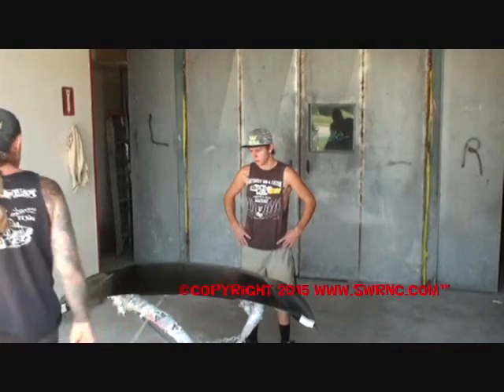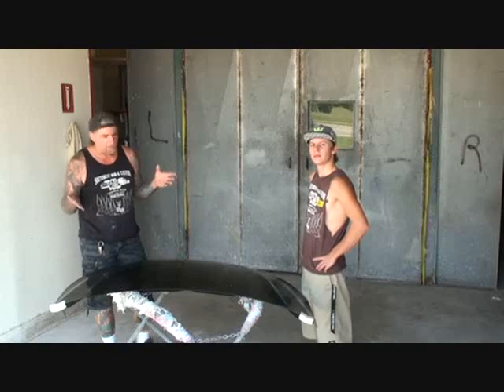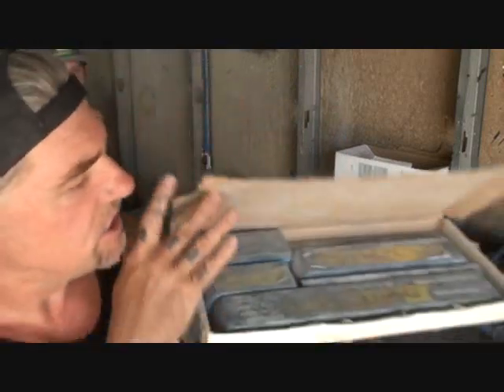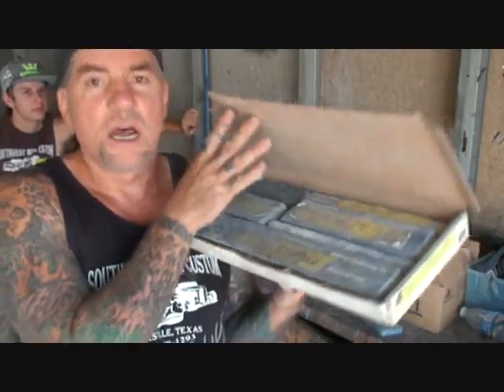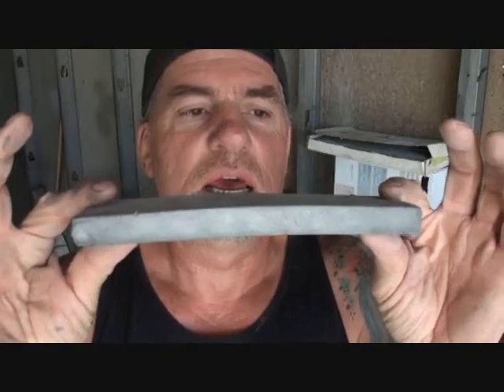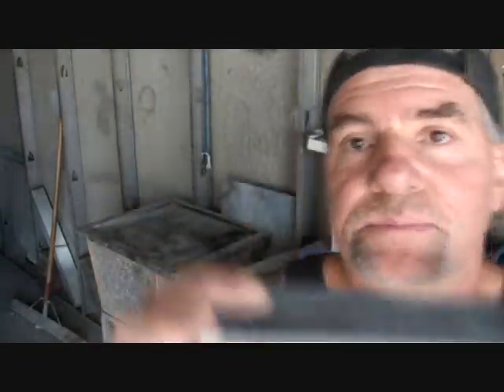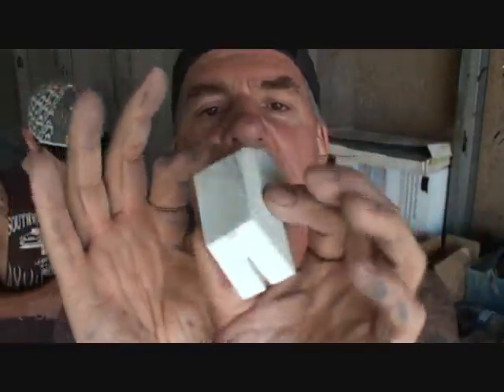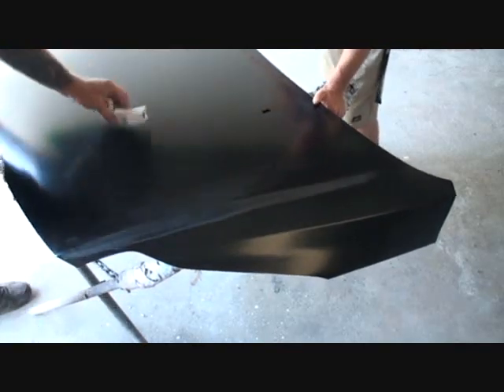How To Make Sanding Blocks-Automotive Collision Repairs/Car Restoration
Block sanding can be a pain in the ass!